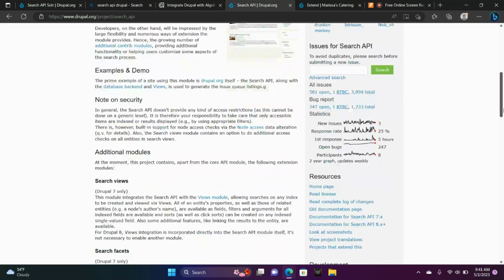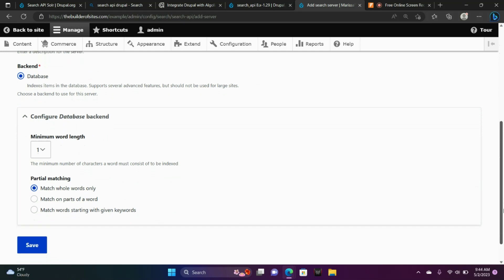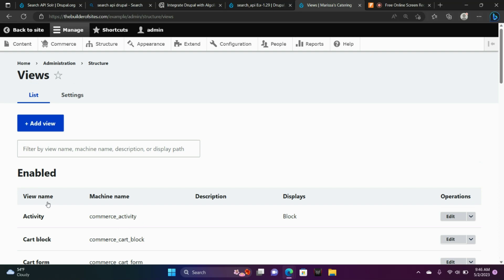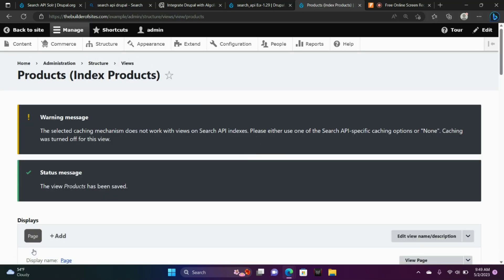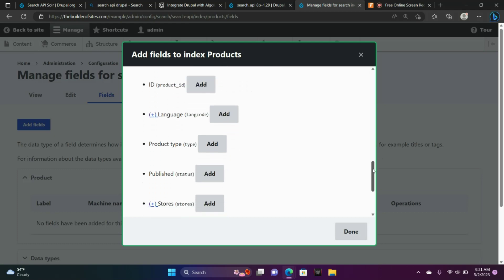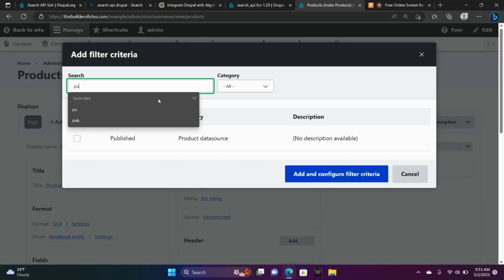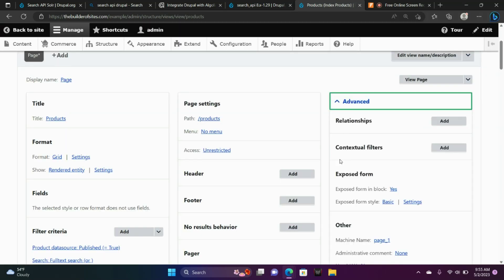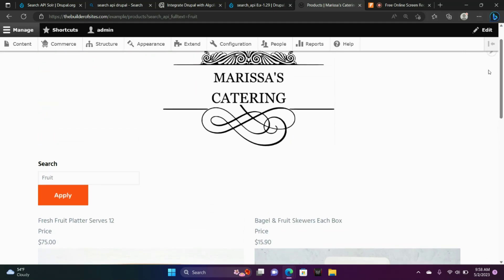Part 11: Adding a Product Search Bar in Drupal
In this tutorial, I show you how to create a product search bar in Drupal